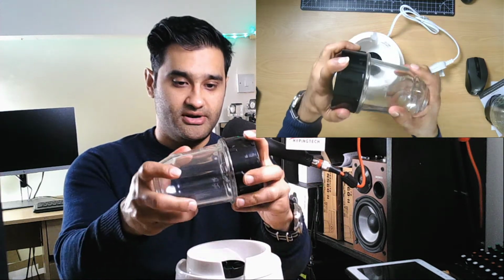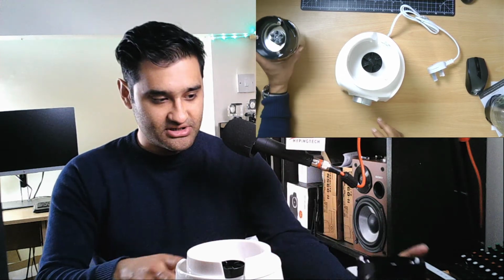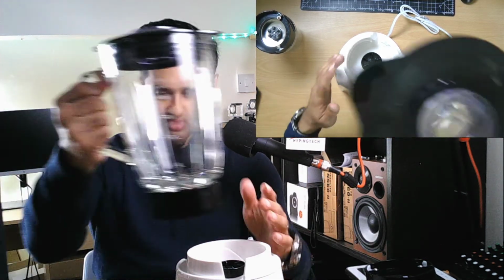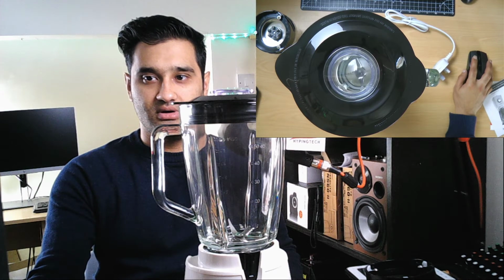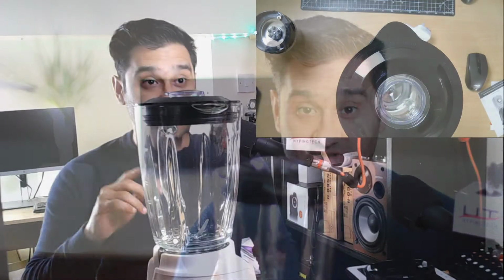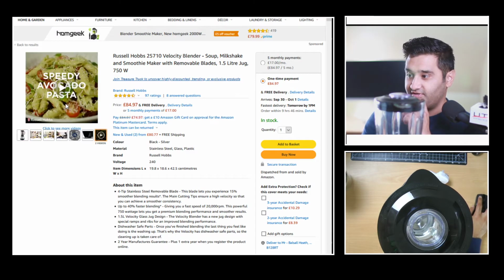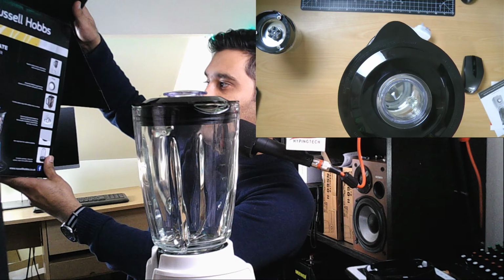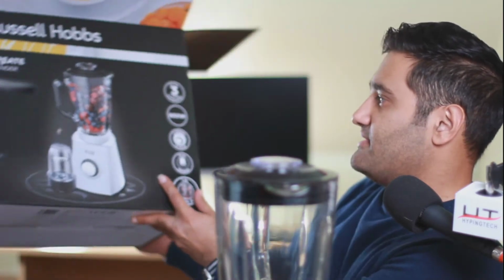We found a good dual grinder and blender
On our channel we share the latest news and reviews from the world of Tech gadgets and reviews.  We found a good dual grinder and blender
Grinder and blender optins